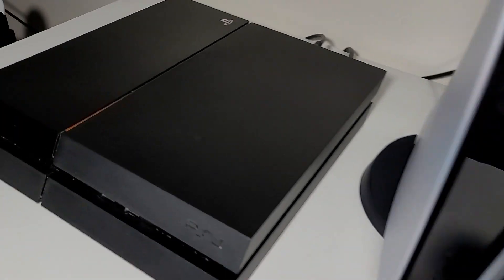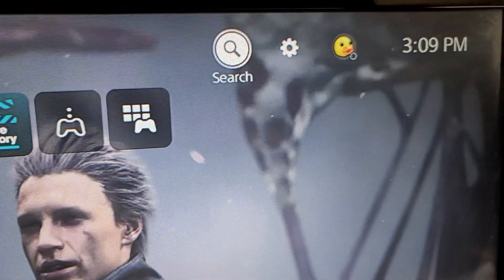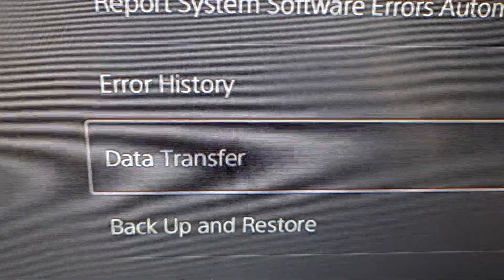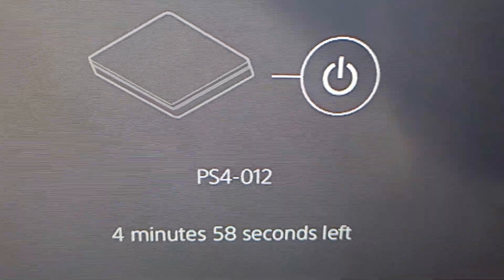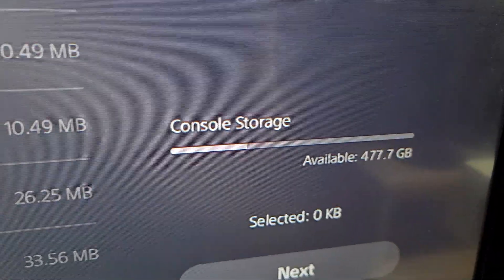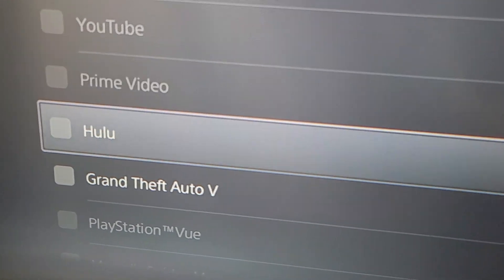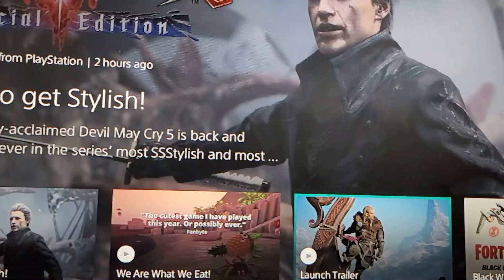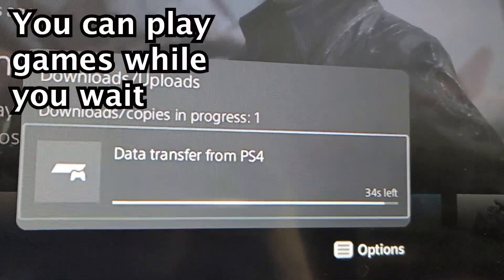PS5: How to Transfer PS4 Saves & Games Data to PS5! (Easy)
How to transfer data from PS4 to PS5, even after skipping it the first boot up. This includes save data, games and apps. Also how to play PS4 games if you don't want to transfer them. PlayStation 5 disc console used.